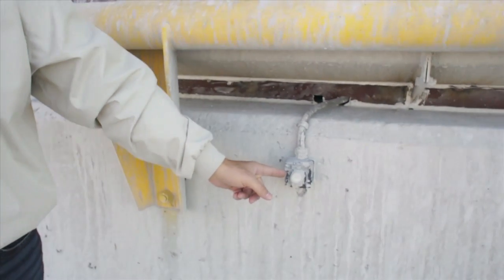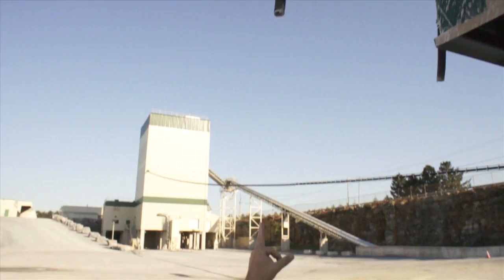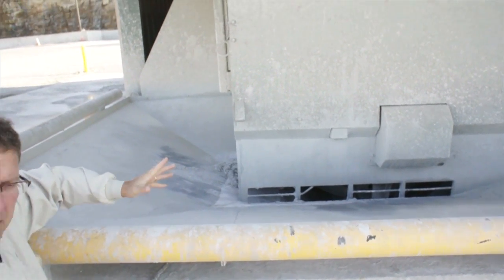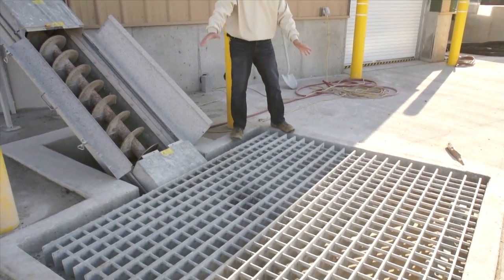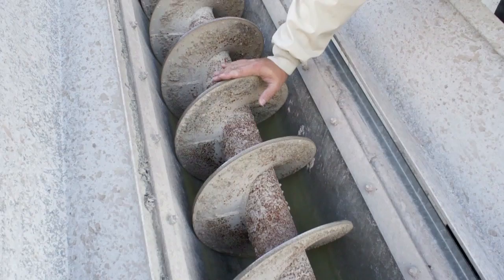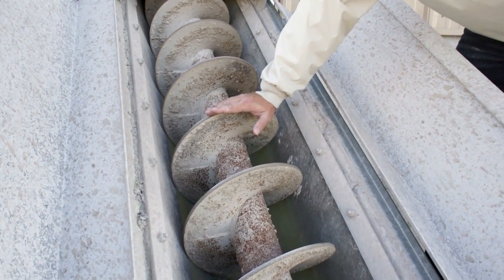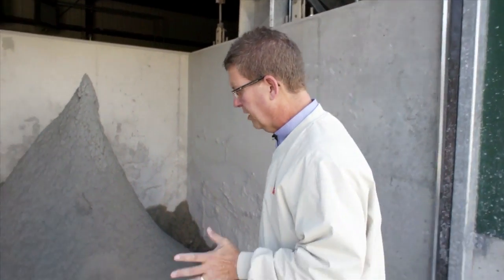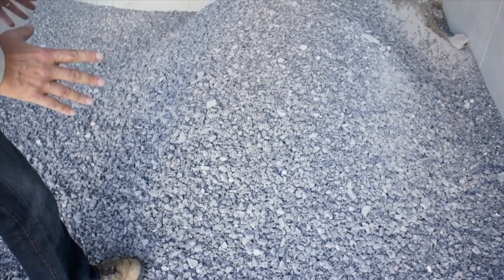Understanding Concrete Reclaiming: a Three Part Tour of an Installation at a Ready Mix Plant, Pt. 1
Part 1: It All Starts Here
I'm standing at the truck wash out area where we can have up to three trucks simultaneously discharge. Down here is one of three buttons, which, when pressed will discharge a specific amount of grey water into the trucks at each one of the truck stations. If you look up above you'll see one of three discharge pipes and these three discharge pipes put grey water into the trucks. Yes we use grey water; we use that for a couple of reasons. Number one to conserve fresh water or potable water, number two, grey water is actually a great way to clean out a truck, why? There are suspended solids in the grey water and it actually causes friction on the inside of the barrel and it removes more of the cementicious product that the truck is coming back with to wash out into the trough with. This trough, of course, funnels all of the returned concrete into the chamber, the first chamber which is called the buffer, of the BIBKO 4000, which we'll see in a couple minutes when we go inside. This is one of two screws that were installed as an option for this particular producer. It's called a pump discharge conveyor or PDC for short and it's named as it exactly implies. It's used to clean out pumps or pump trucks that have a lower discharge height and need to have something at ground level. It's a large 88x78 opening; you can back up dumps into this if you have RCC, you need to clean out the truck from there or you have a pump truck and you want to wash it out into here. This discharge screw is designed to take the material and move it up into the trough where it's handled just like any returned concrete from a ready mix truck. Now, what makes this screw unusual and very unique, BIBKO exclusive here, is this urethane blanket underneath it. The reason they use a urethane blanket is because it has much, much less wear and you have very close tolerances so you can get water up this screw. You don't want water to pool down here; you want to get all your material to this trough and these flights as they wear, and they all do, can be adjusted to maintain that tight tolerance or clearance to make sure you can get all your material up it. Standing at the material discharge area; to my left is sand and to my right is stone. The screen above the sand pile here, of course, separates the sand and the stone. And above that screen is the screw which of course takes all the material coming out of the BIBKO 4000 and deposits it onto the screen. We've got a really nice sand product here, very low cementicious product here as you can see, really clean, very nice stuff. The producer will take the material, blend it back in with their fresh sand and then, of course, use all of it to make fresh concrete. If you come around to the other pile here with me, we'll take a look at the stone. This stone will go from this bin here and will go right into the material handling system where it will be used to make new concrete.